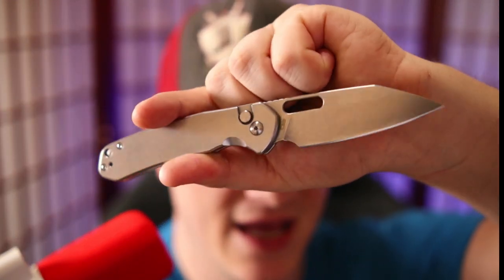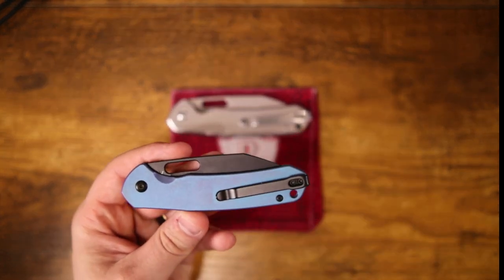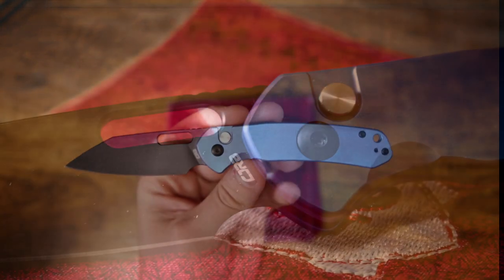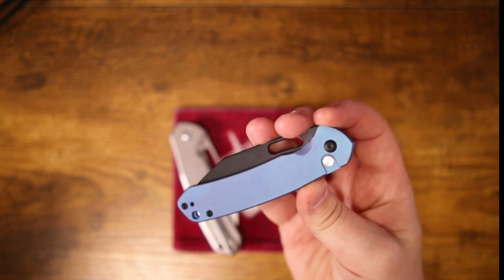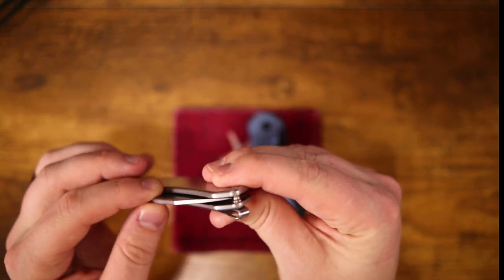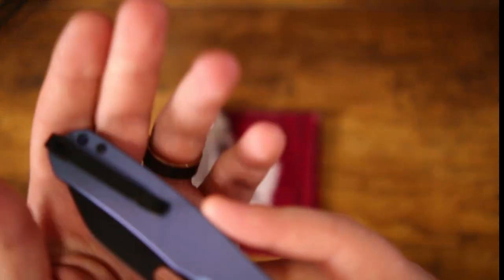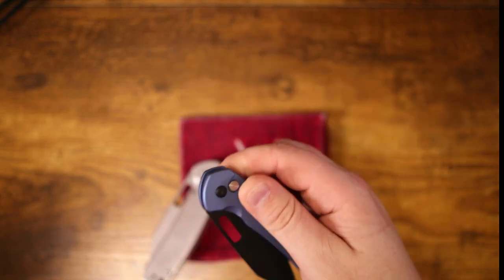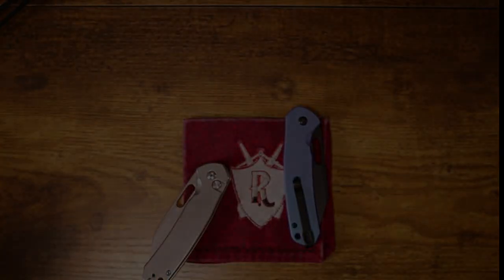Is It The PERFECT Budget Button lock?- CJRB Pyrite Enthusiast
In Todays Episode We Check out The Project Perfect Pyrite Enthusiast by CJRB and Artisan Cutlery. But, is it the perfect upgrade to an already excellent edc knife?

White Mountain Knives - Code = RSB10

Reccomended Knives